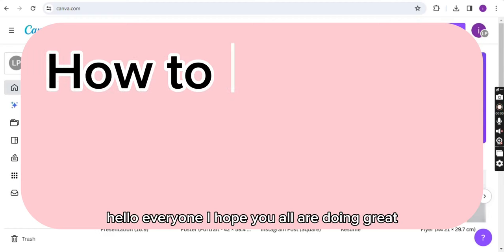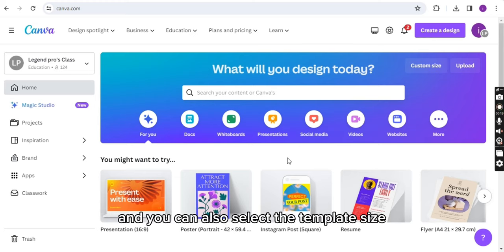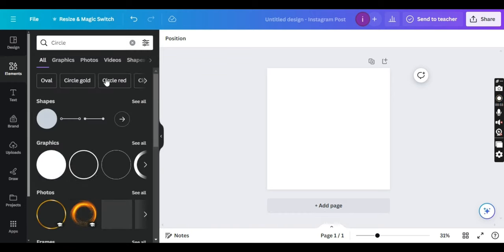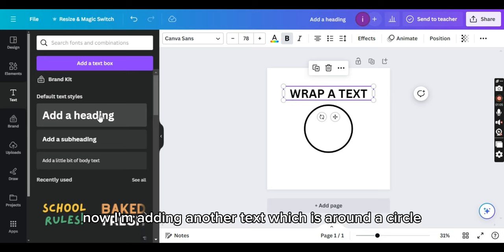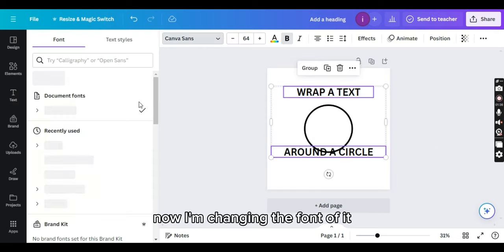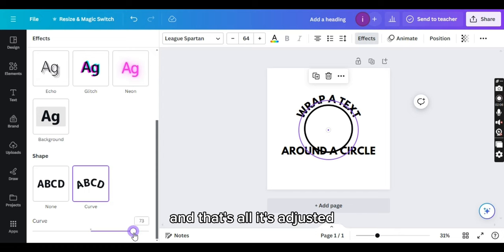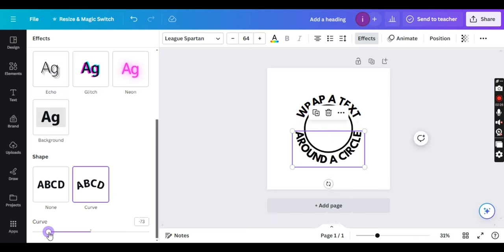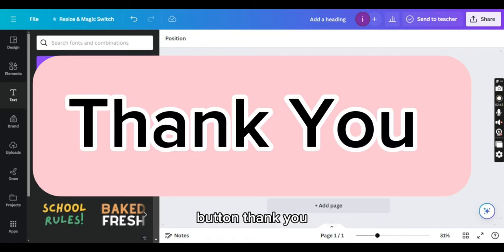How To Wrap Text Around An Image in Canva (Curve Text Tutorial)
Learn how to wrap text around an image in Canva with this easy-to-follow tutorial. Spice up your designs with the curve text feature and create eye-catching designs in no time!

In this tutorial, we'll show you how to use the curve text tool in Canva to add a unique touch to your designs. Whether you're a beginner or a pro, this tutorial will help you master the art of wrapping text around an image. So grab your laptop and let's get started!